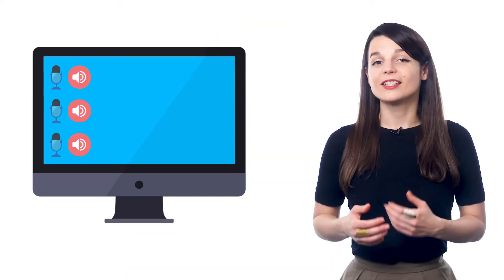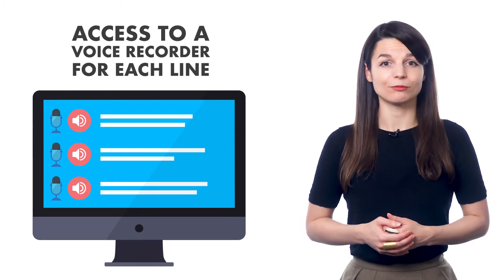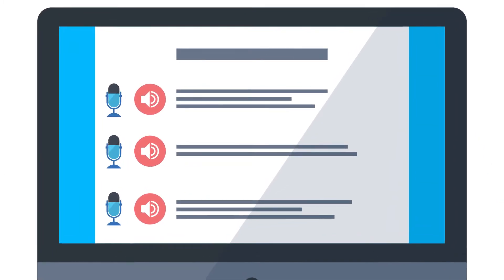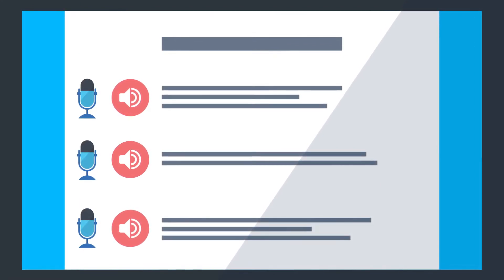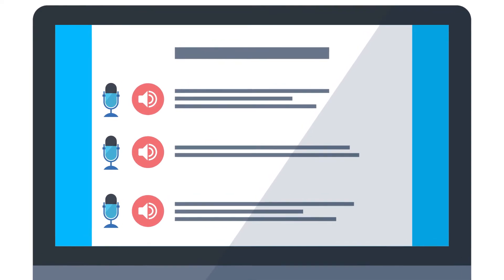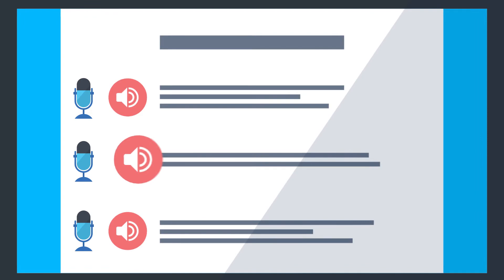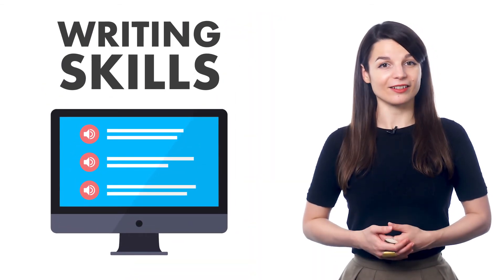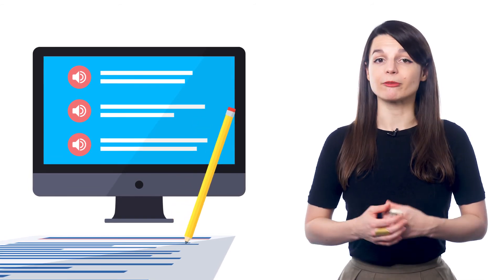How to Perfect Your Romanian with 1 Study Tool (Tips for Beginners)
← If you’re studying Romanian, chances are you’re looking to become fluent and conversational as fast as possible, right? Well then, look no further! Here is your fast track to fluency!
 ↓ More Details ↓

Step 3: Start speaking Romanian with the best online resources

Discover how to perfect your Romanian with one study tool. These tips for beginners will help you start speaking Romanian in minutes.

Yes, even beginners can quickly learn conversational Romanian well enough to carry on real conversations with native speakers. Of course, beginners won’t be able to carry a conversation the same way they could in their native language. But, thanks to these learning tips and advice you will soon be able to speak and interact with real native speakers!

RomanianPod101 is the best place to get started with the Romanian language as you will get on your way to Romanian fluency fast. We provide you with everything you need to maser the language.